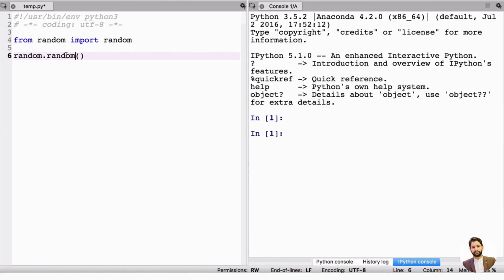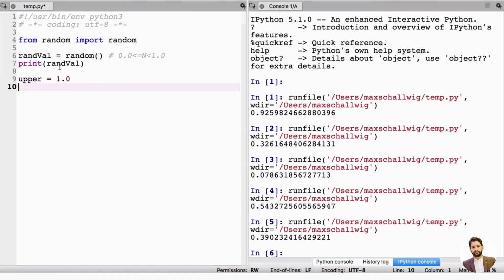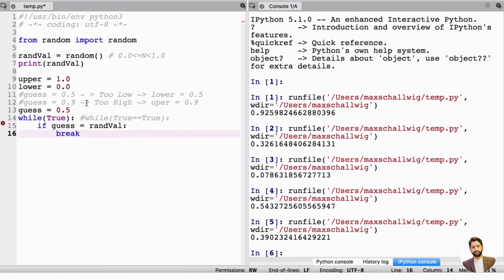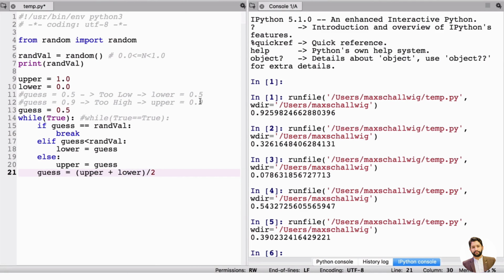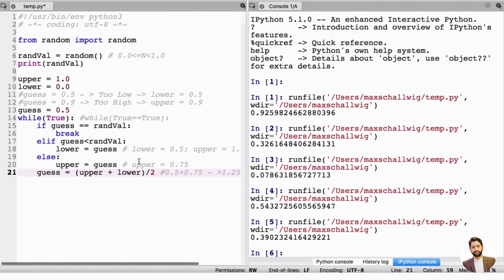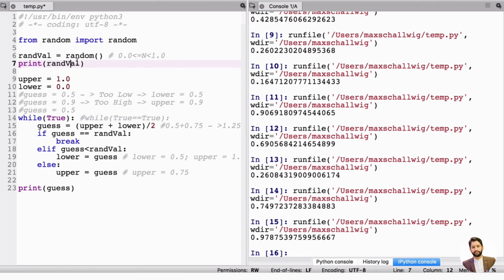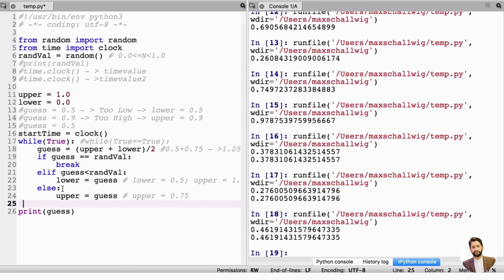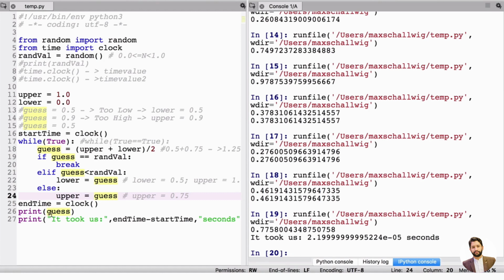30. The Guessing Game in Python Part-B | Python is Easy | Python in English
30. The Guessing Game in Python Part-B | Python is Easy | Python in English